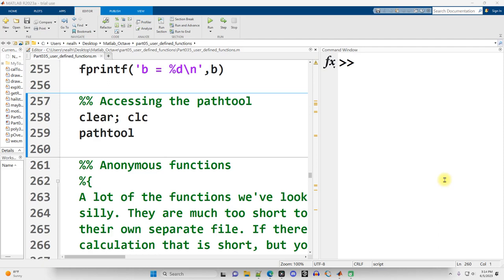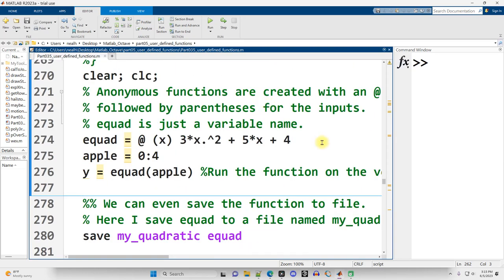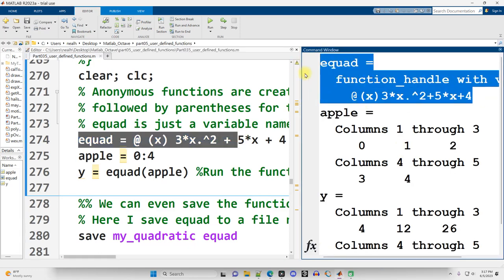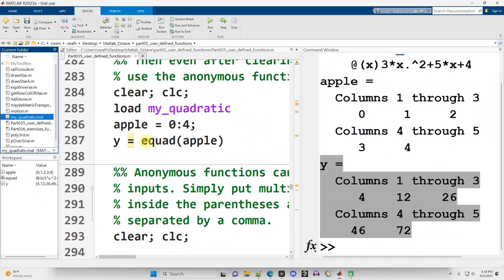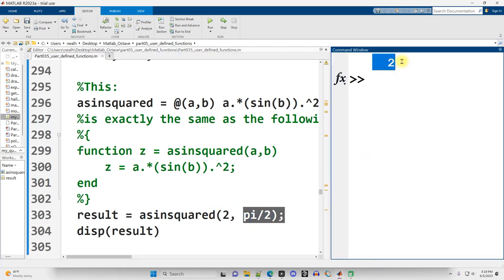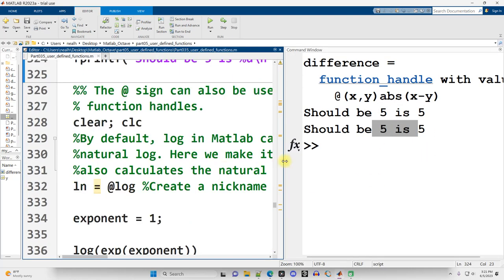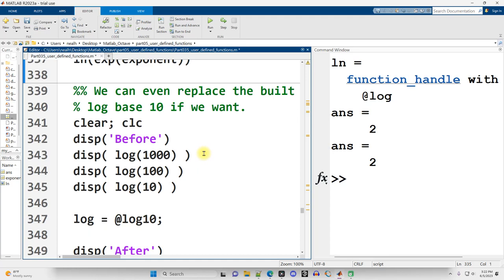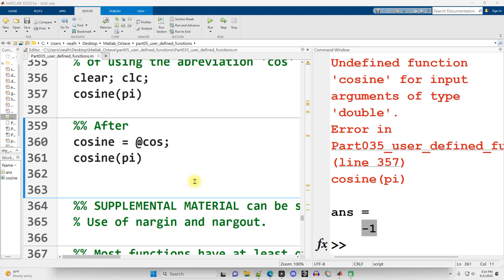Matlab: Anonymous Functions & Function Handles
This video shows how to create and use anonymous functions and function handles in Matlab. The code also works in Octave.

A direct link to the code used in this video is